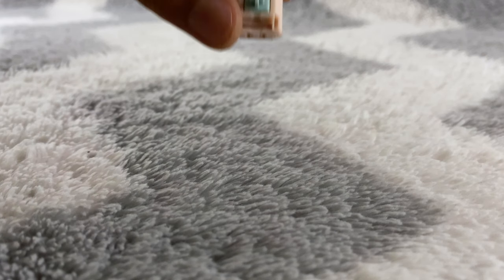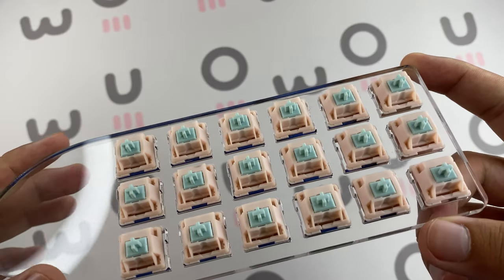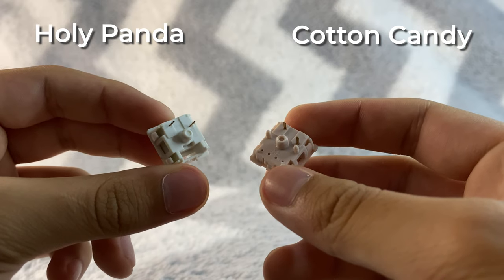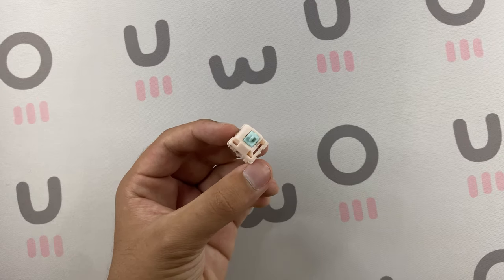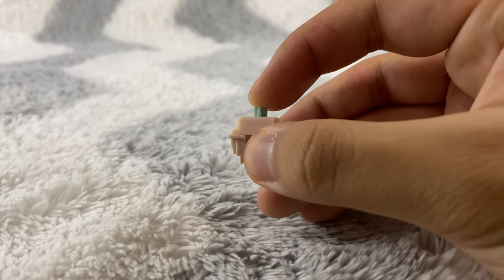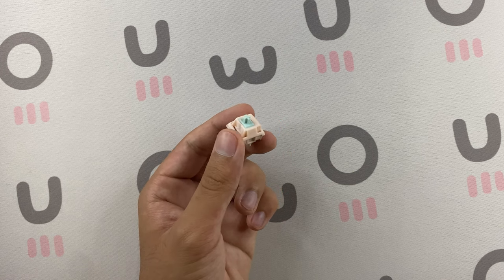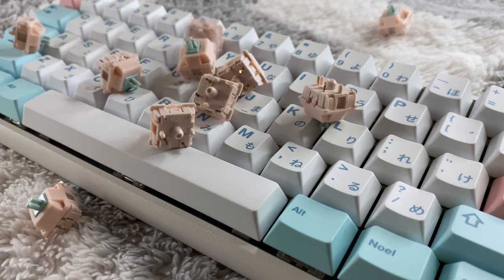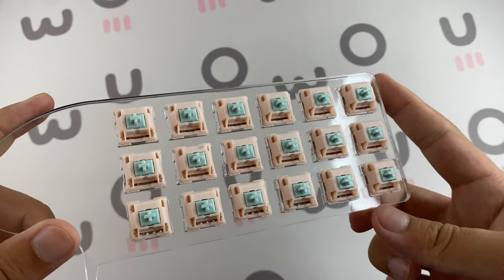My FAVORITE Tactile Switch - Cotton Candy Switch Review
Today I'll be looking at the Cotton Candy Switches by Loobed Switches, and I'll be explaining why these are my current favorite tactile switches, but also why they require a little more fine-tuning compared to other high-end tactiles.  These switches are a great start for Loobed's own line of switches, and I'm interested to see what they release next.

 「  Songs  」
♪ Affogato (Prod. by Lukrembo)

「  Chapters  」
0:00 Intro
0:40 Overview
1:52 Comparison to other tactiles
2:19 Thoughts
4:20 Conclusion
5:35 Stock Cotton Candy Sound Test
6:35 Lubed Cotton Candy Sound Test